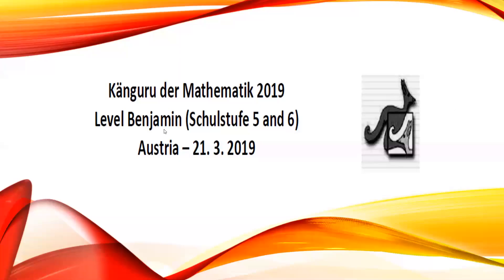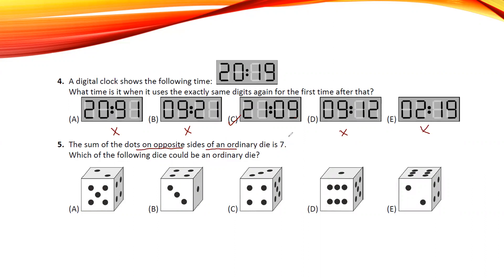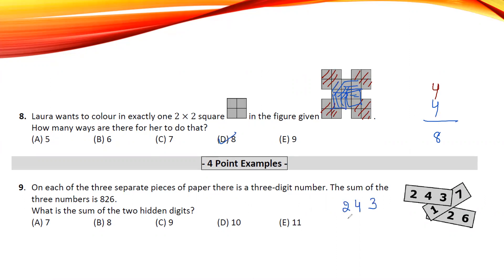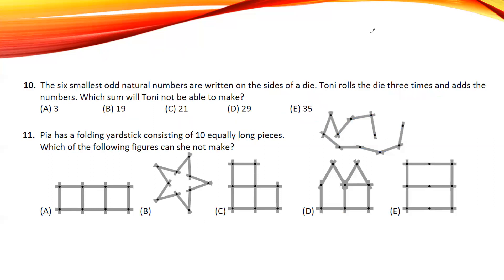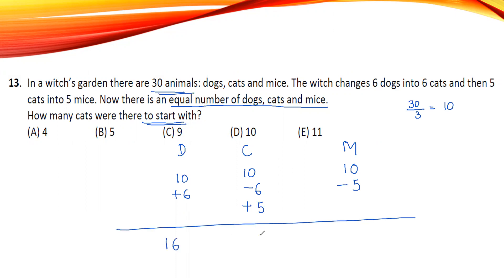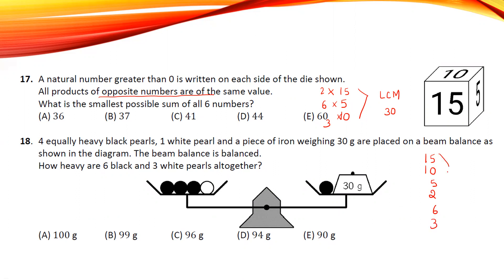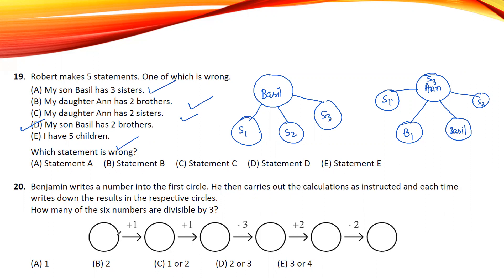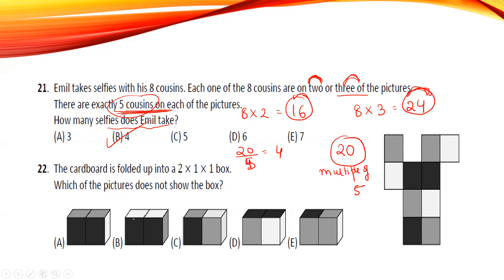Kangaroo 2019 Benjamin